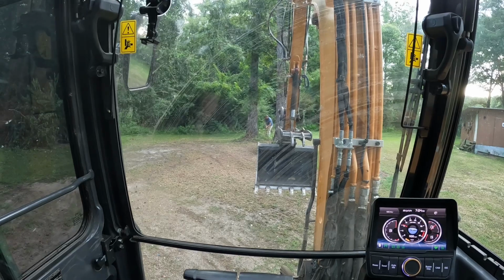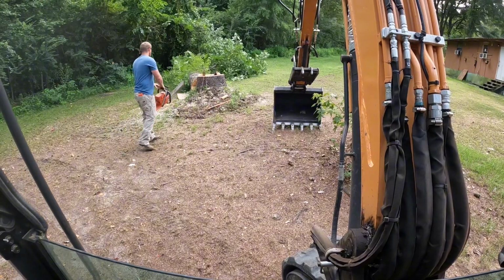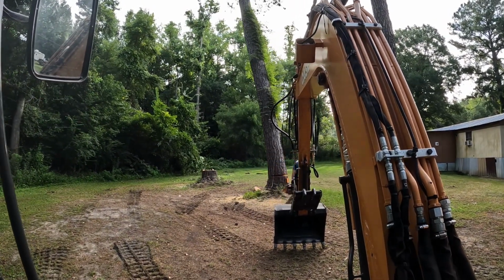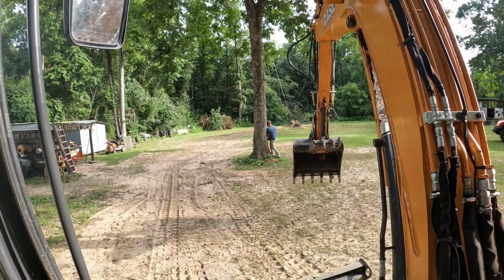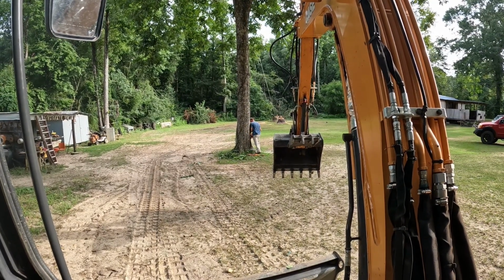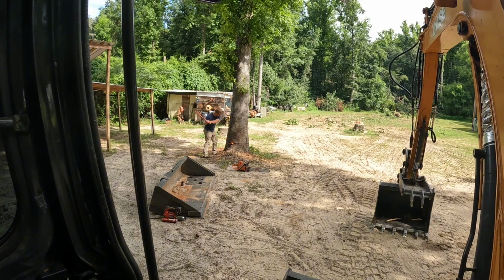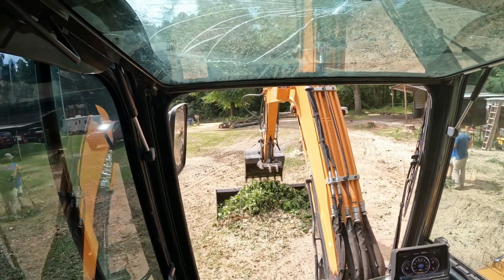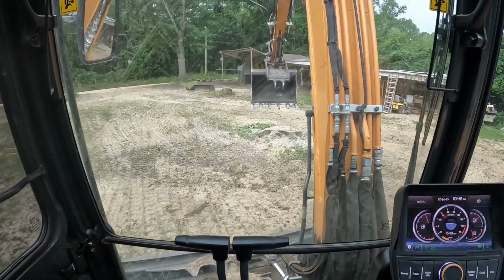Tree felling with a good friend! Teamwork makes the dream work!